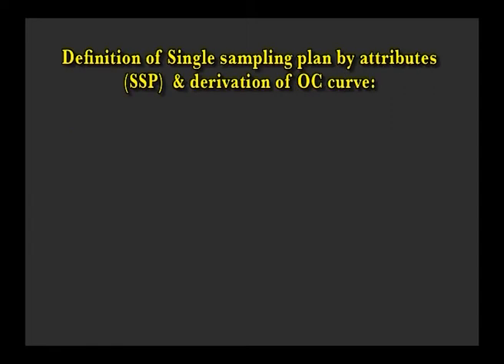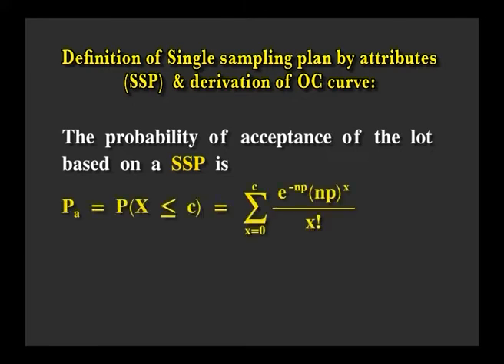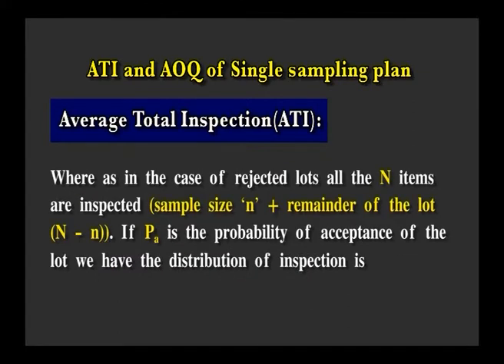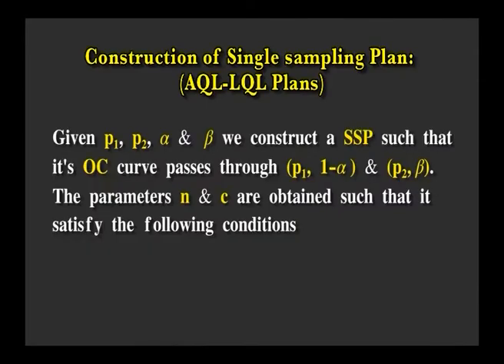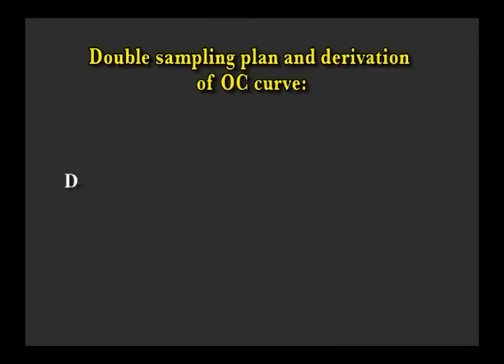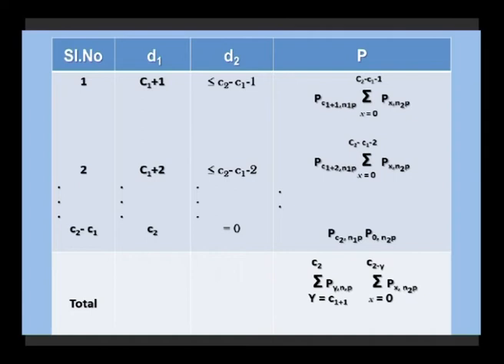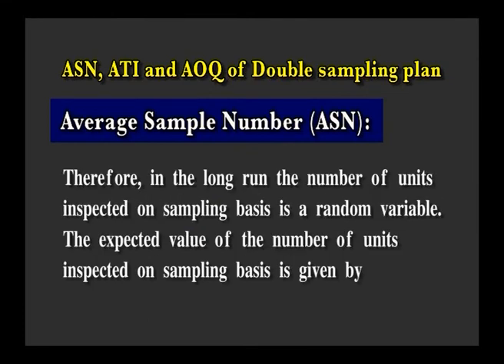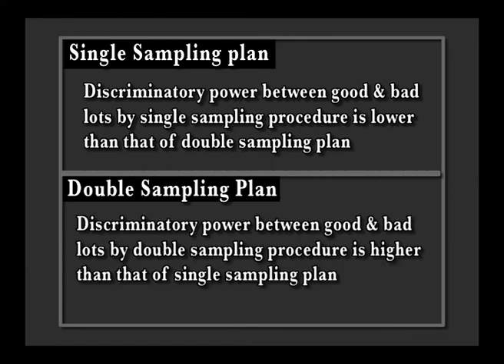Sampling Plans by Attributes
Subject: STATISTICS
Course :PAPER-13-STATISTICAL QUALITY CONTROL